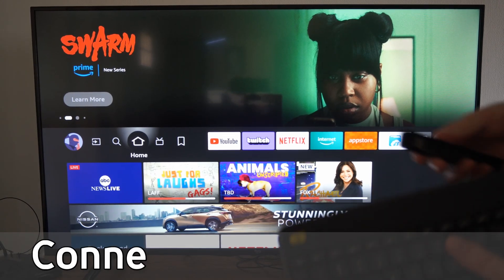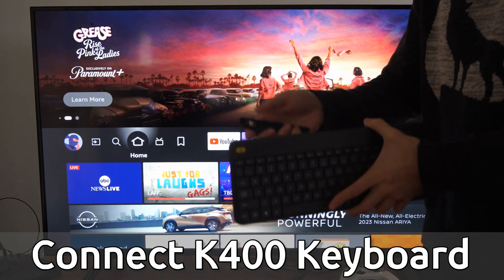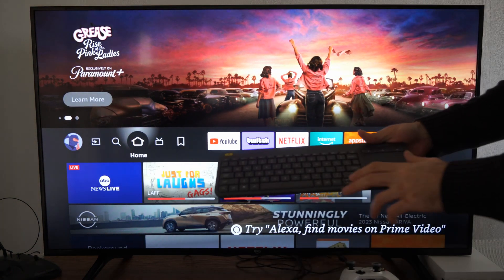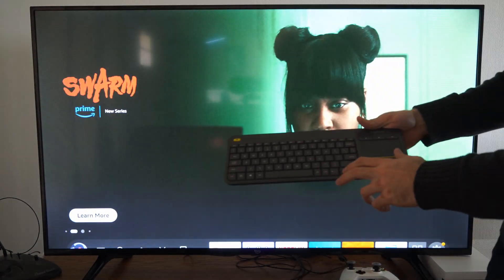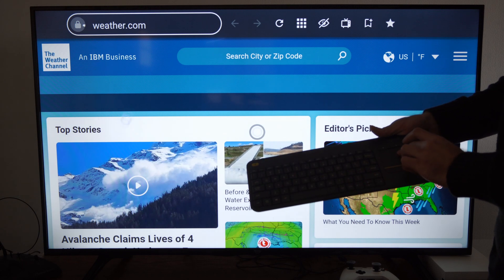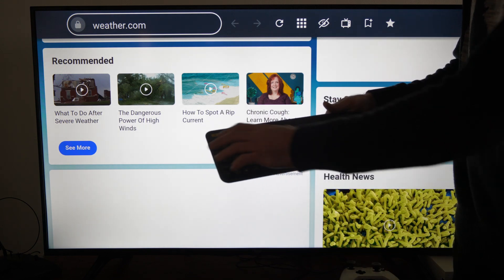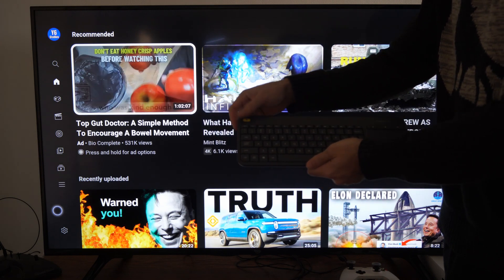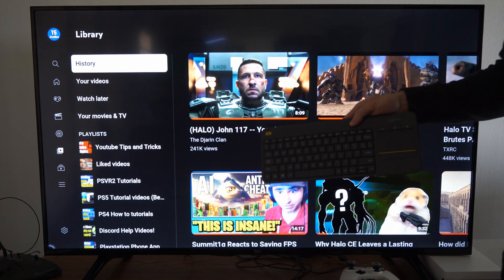How to Connect k400 Keyboard to Amazon Fire TV (Logitech)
Do you want to know how to connect k400 logitech keyboard to your Amazon Fire TV! To do this, turn on the device to the green section and then plug the USB dongle to the back of the TV! Then it should work without connecting to bluetooth! You will be able to use the mouse pad in the apps!